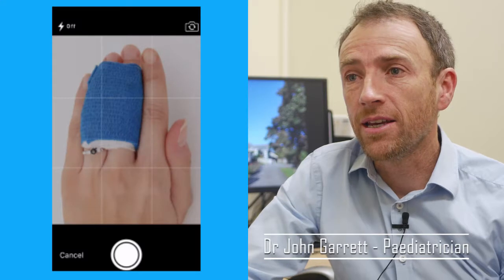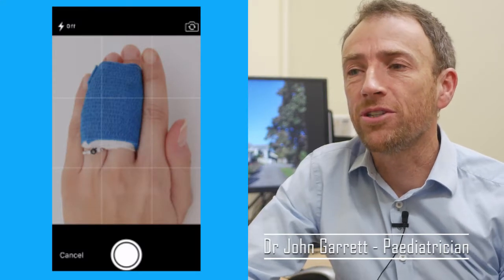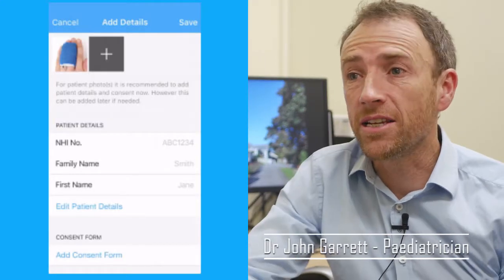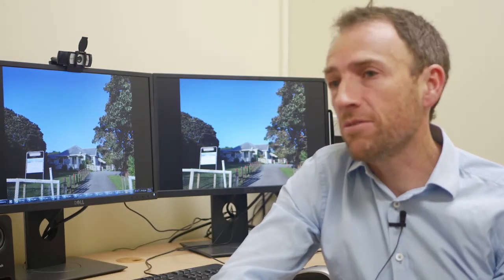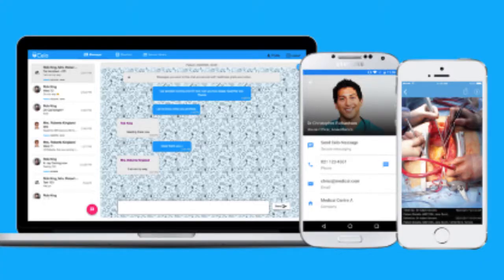Celo messaging app for health professionals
Health professionals use the Celo messaging app to securely communicate information about their patients